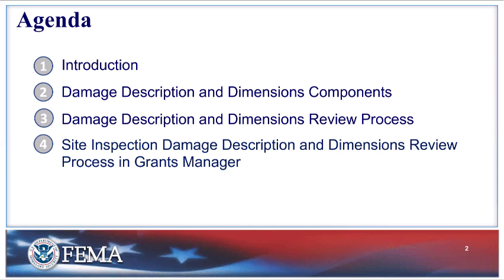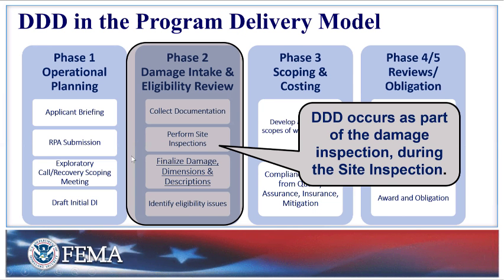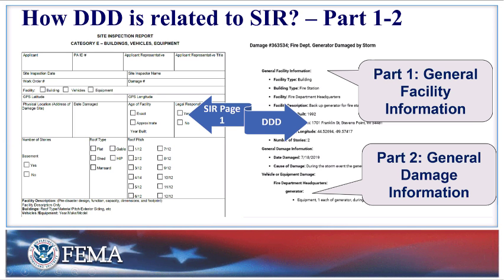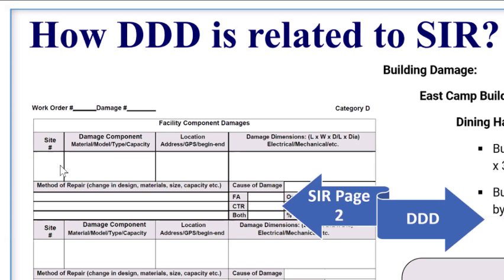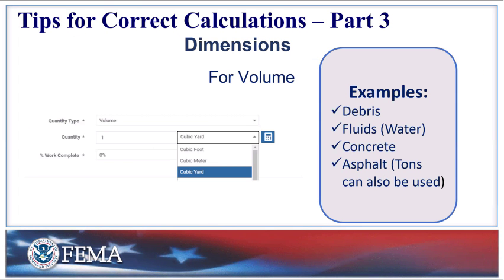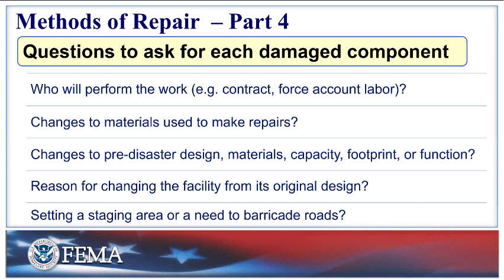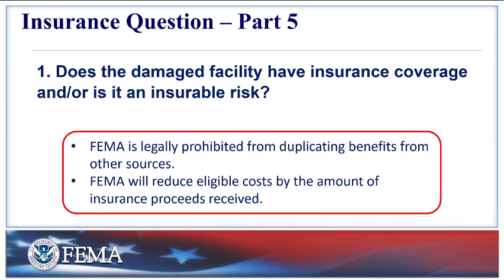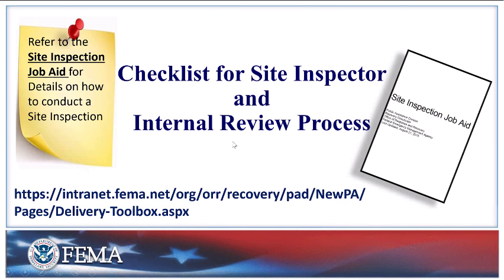Damage Description and Dimensions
Live recording defining the six components that make up the Damage Description and Dimensions (DDD) and how to review them for accurate Site Inspection Reports (SIR) - Created 12/7/2020.